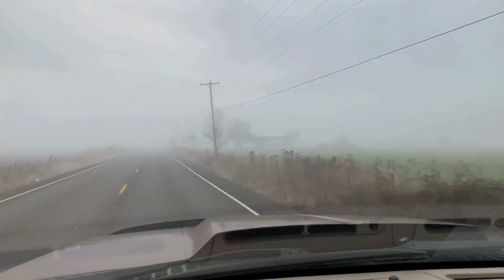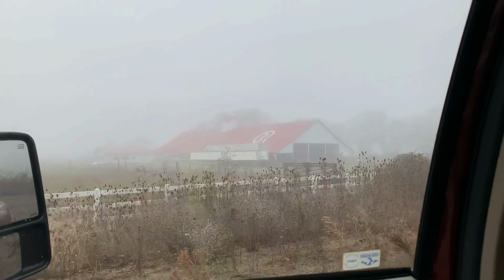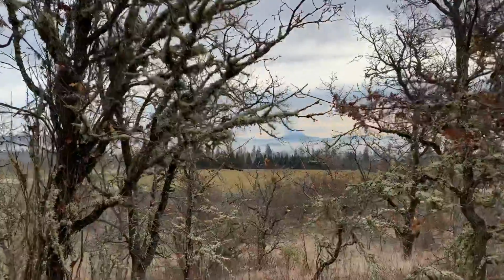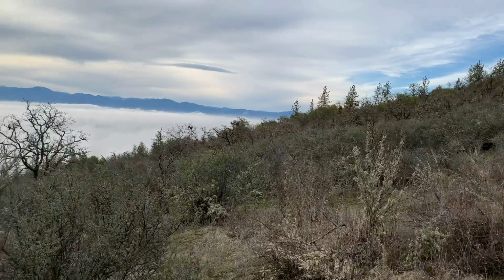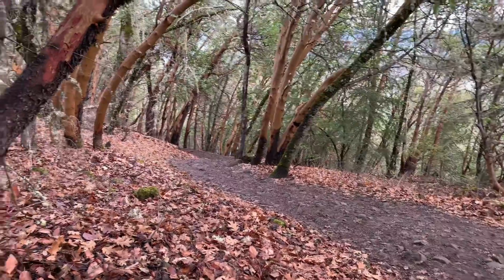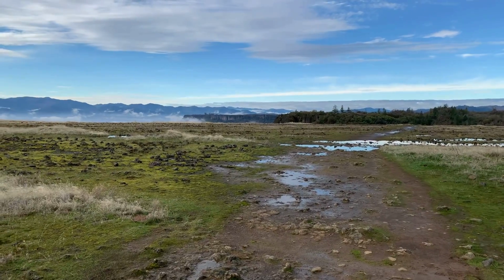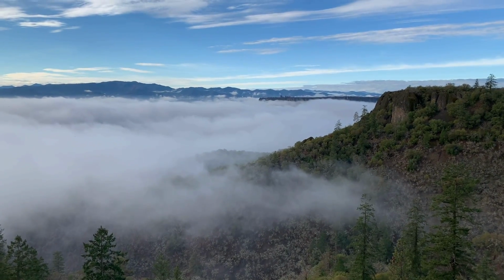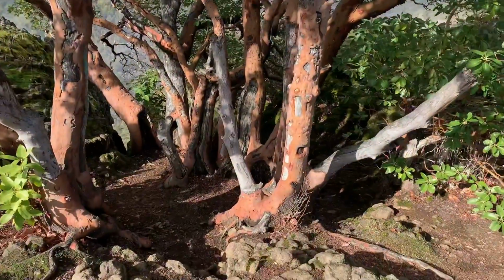RV’ing Southern Oregon. Hiking & Photography.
RV’ing Southern Oregon.  Hiking & Photography and How to Start the New Year • On the Right Foot.
Set yourself up for a great new year.  Get out and do the things you love to do.  Even if it’s just once or twice per week. Do something for yourself.
I love hiking and photography, traveling in my truck camper, anything outdoors.  In this first video of 2021, I'm heading out to Table Rock in Southern Oregon for a hike and some photography.  It's a nice foggy morning that's supposed to break to sunny sky later in the day.
Perfect.
Is there a place you like to hike or a particular activity you like to do on New Years Day?

Canon T6i
Tamron 70-300mm Lens
Sigma 17-50mm Lens
ICE ND8 Filter
ICE ND10 Filter
ICE ND8 Soft Grad Filter
Sioti Filter Holder
Carbon Fiber Tripod
Camera Backpack
Lee Filter Lens Caps